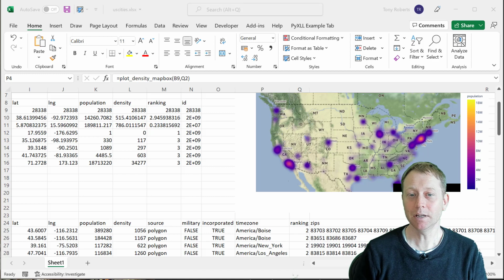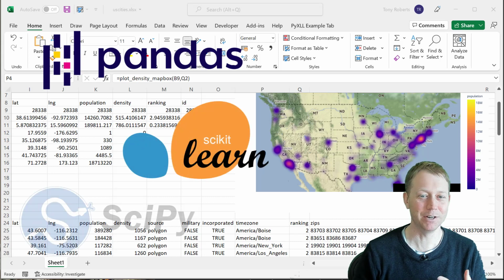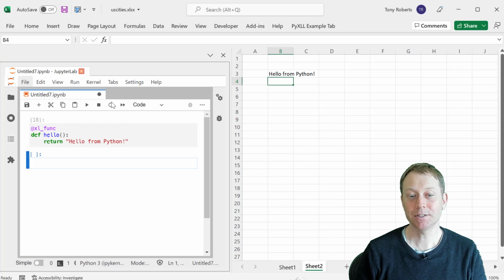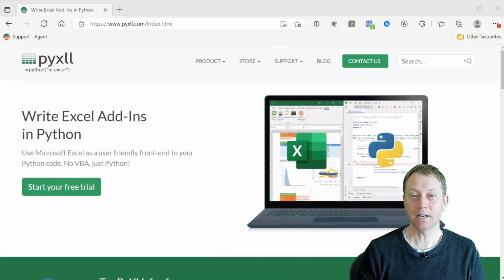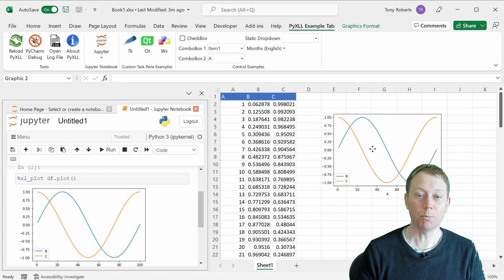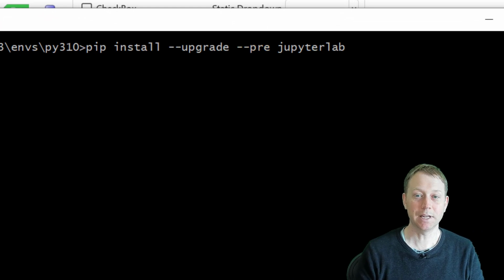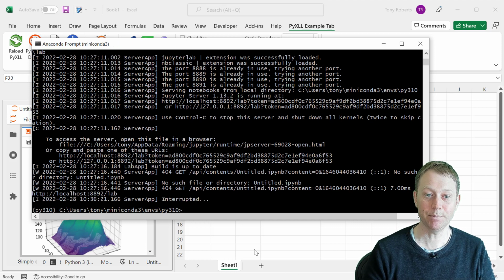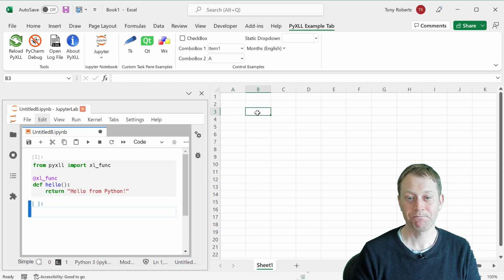Jupyterlab in Excel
Use Juputerlab inside Microsoft Excel using PyXLL for data analysis and using Python as a VBA replacement.